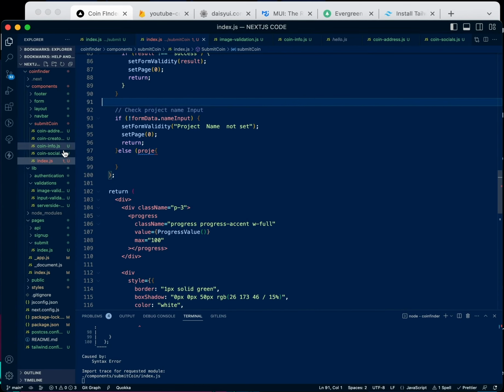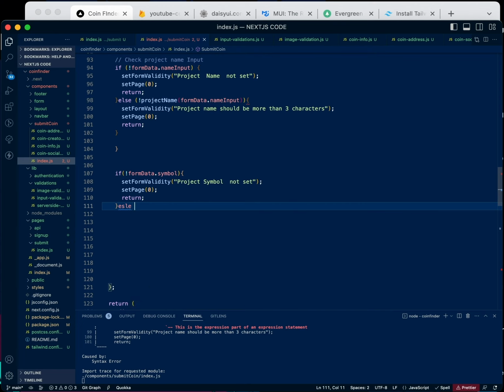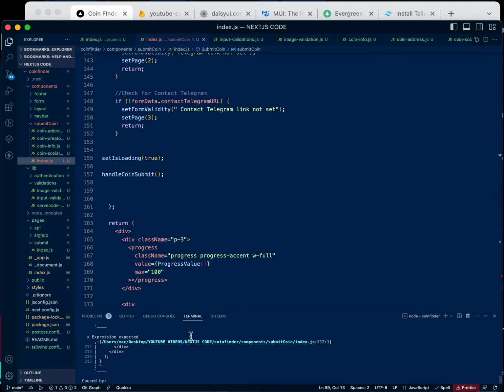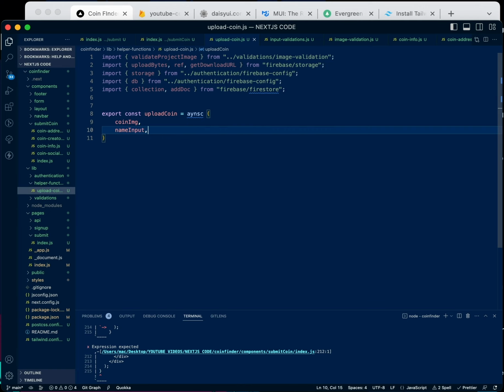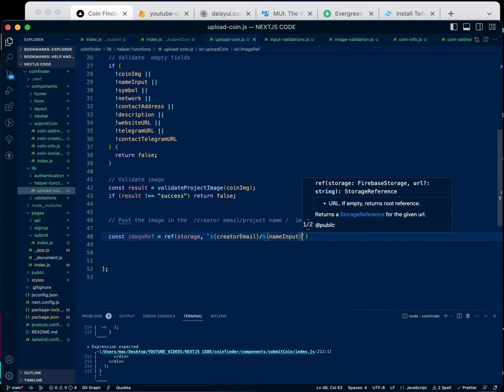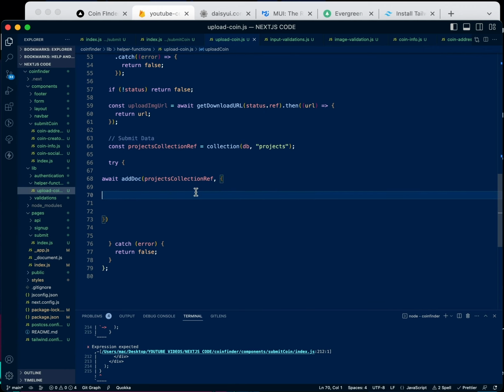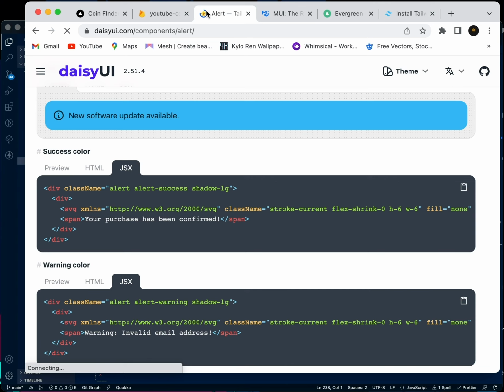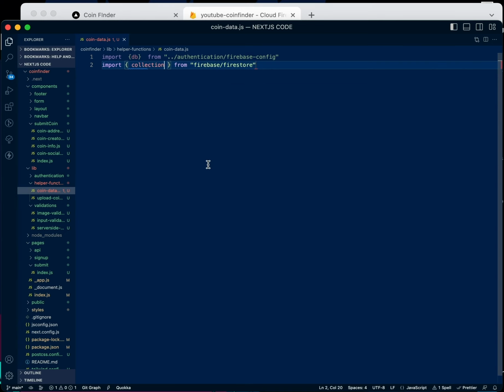How to Build a Cryptocurrency Listing Site Like CoinSniper with Next.js PART 10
TimeStamps
10:27 - Setting up upload coin function for uploading form data to firebase storage and Firestone database
28:42 - Fetching data form Firestore database